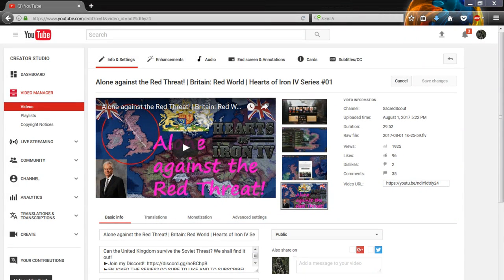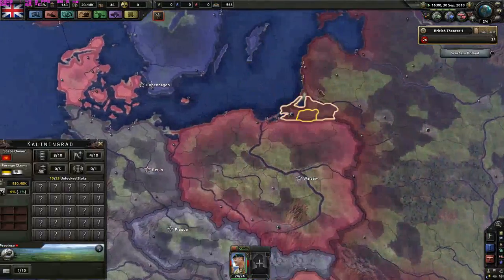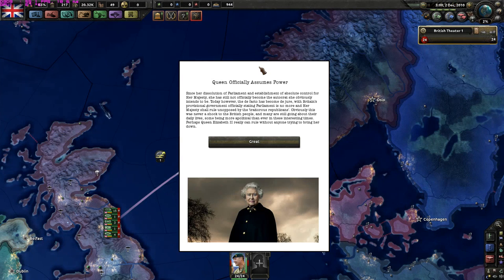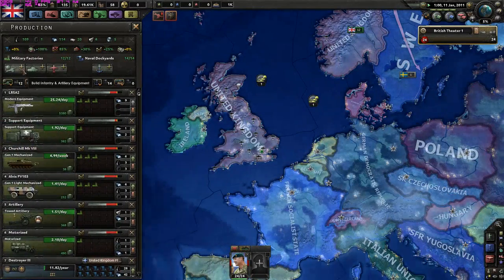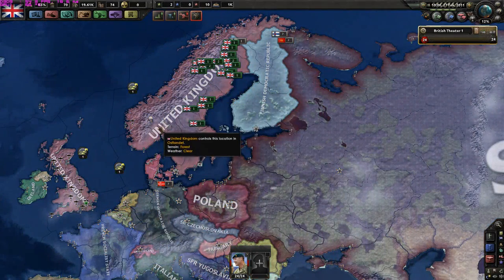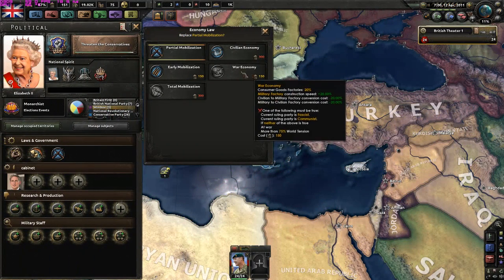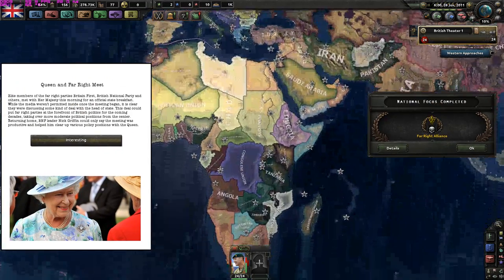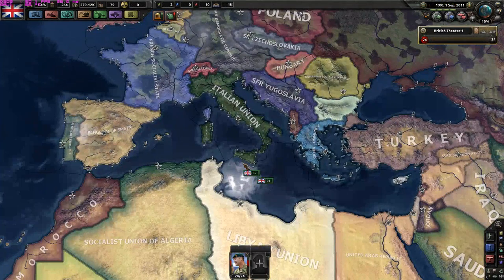Queen Dissolves Parliament! | Britain: Red World | Hearts of Iron IV Series #02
Can the United Kingdom survive the Soviet Threat? We shall find it out!
►Go sure to drop a comment!
►Amazon Reflinks! : British Amazon Reflink
German Amazon Reflink
French Amazon Reflink
American Amazon Reflink